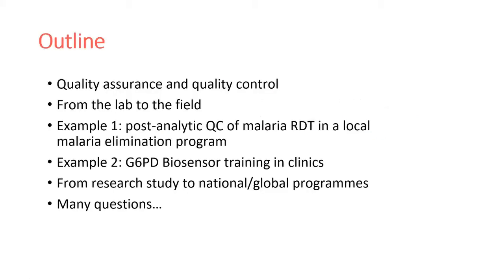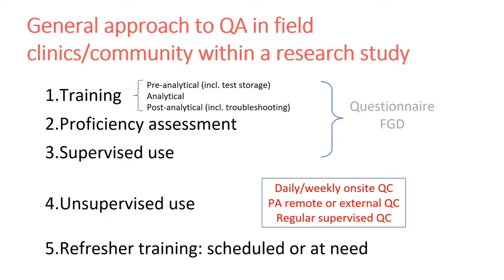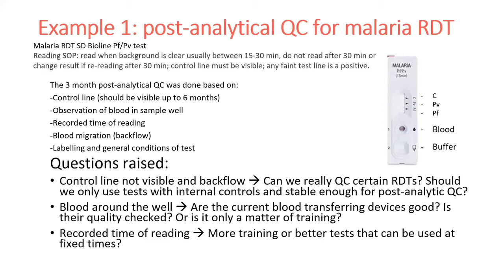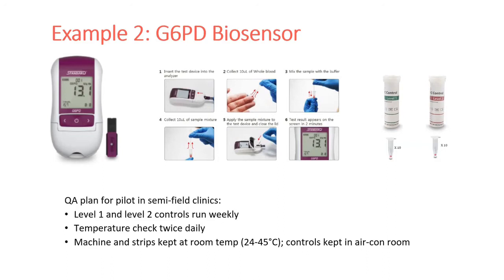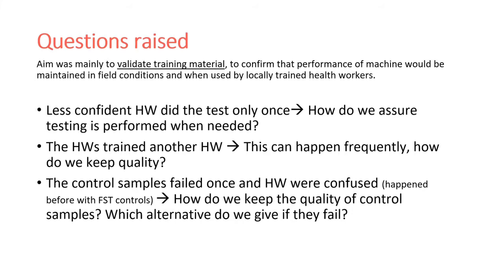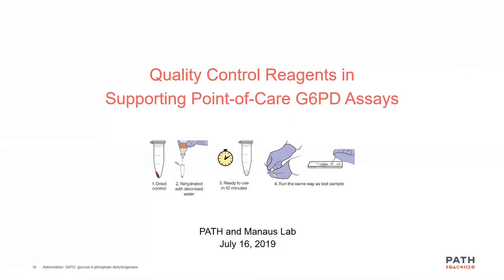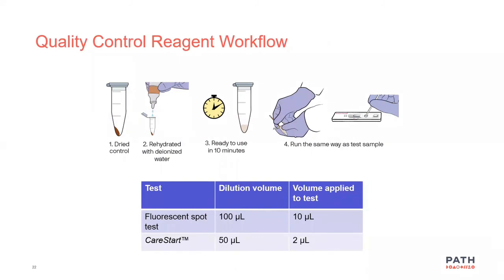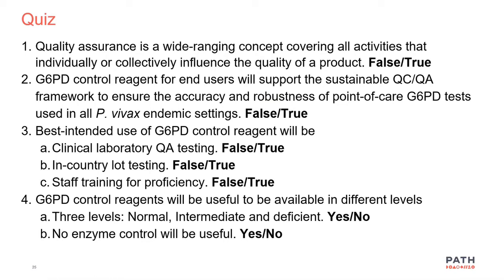GORCoP: Quality Assurance in G6PD Testing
Germana Bancone, a research scientist with Shoklo Malaria Research Unit (SMRU), presented an introduction to quality assurance in G6PD testing. Maria Kahn, a senior research associate at PATH, discussed the importance of using control reagents in qualitative point-of-care assays for G6PD testing.